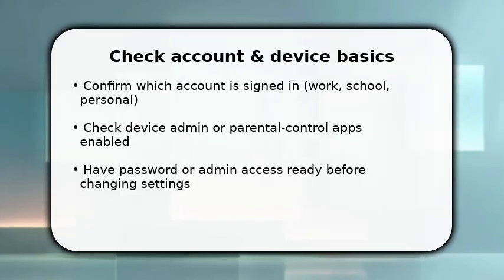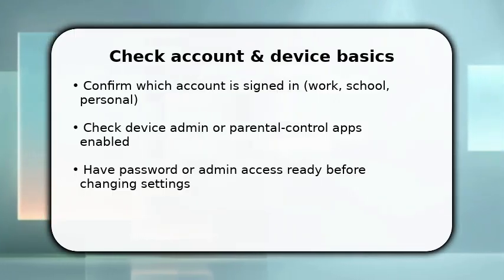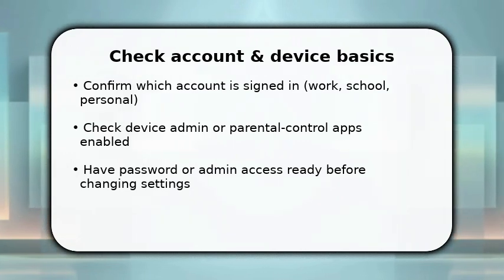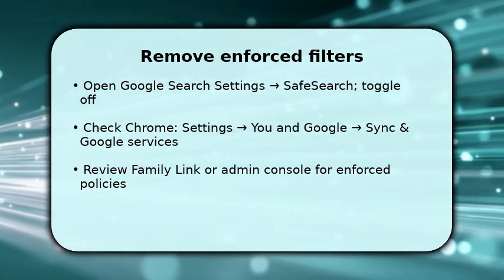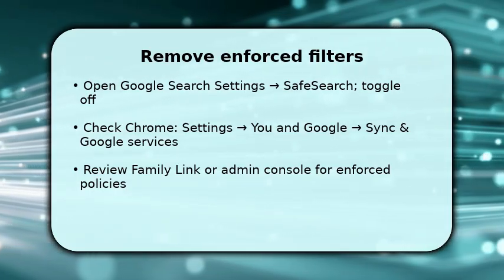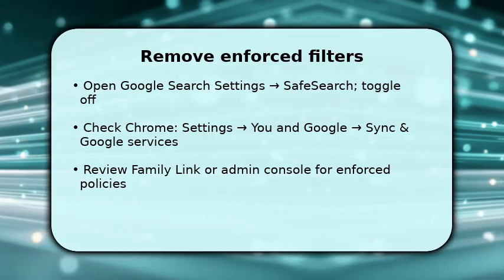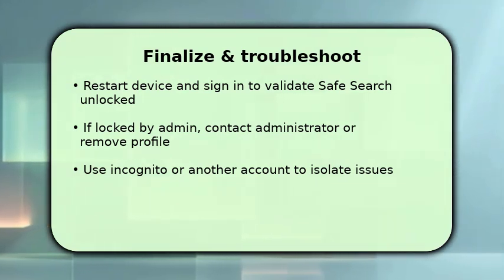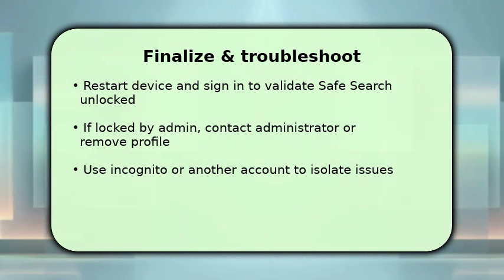How to Fix Safe Search Locked (easy Method)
How to Fix Safe Search Locked (easy Method) | 🔒 Surfshark VPN Deal — Stay private and secure. $1.99/mo + 3 Months Free ▸

Discover the simple steps to unlock your Safe Search feature on YouTube. This quick guide will walk you through enabling and customizing safe search settings for a more tailored browsing experience.